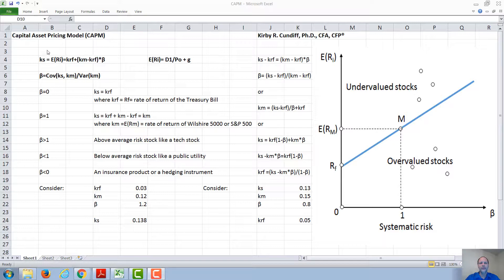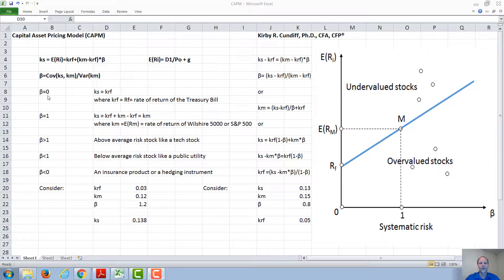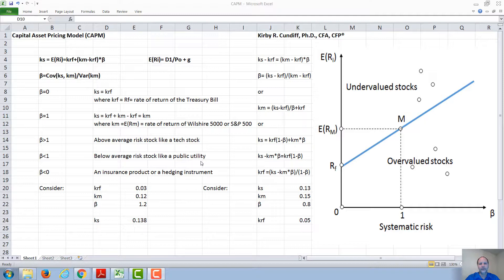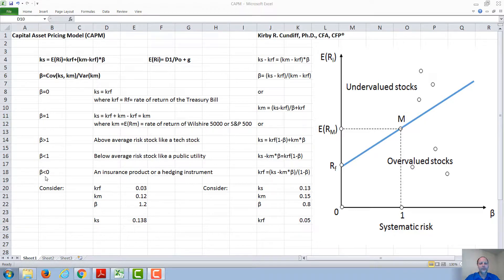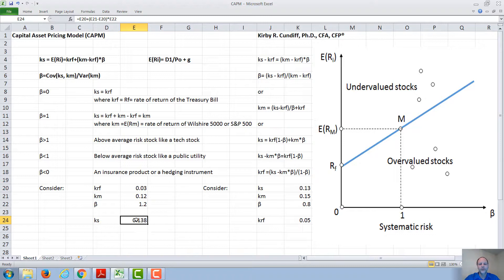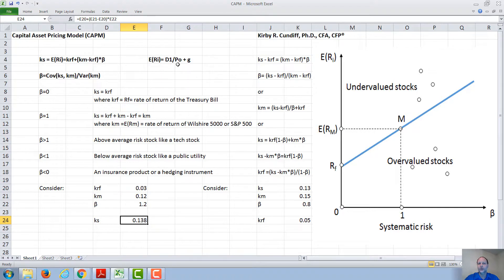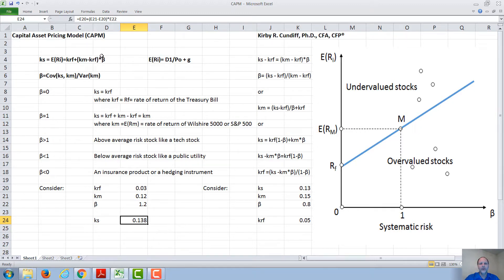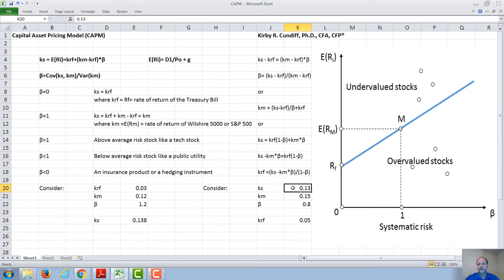The Capital Asset Pricing Model (CAPM) and Stock Market Equilibrium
In this video we discuss the Capital Asset Pricing Model. We give examples of stocks in and out of equilibrium.  We also show how to solve for various variables in the CAPM equation.